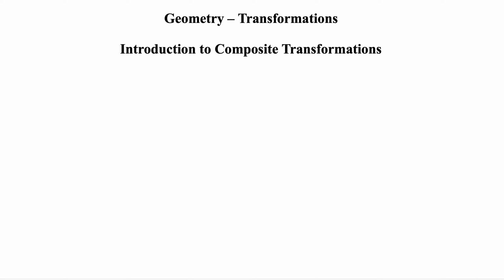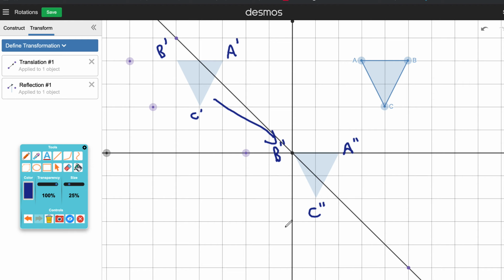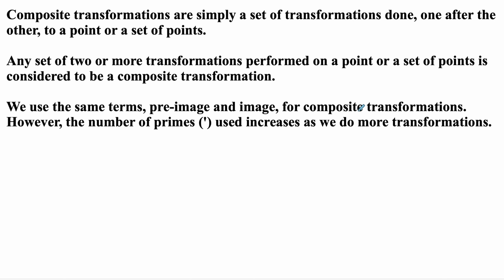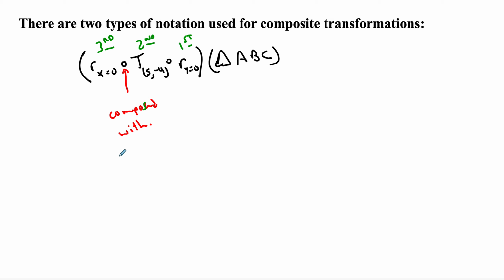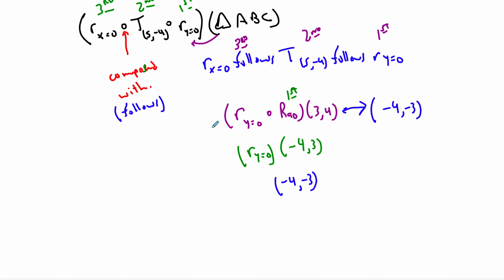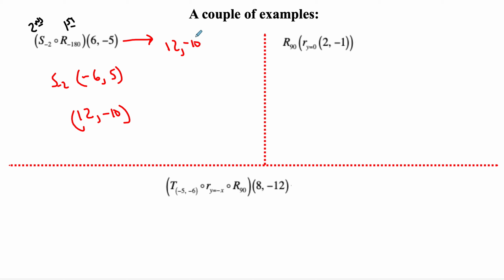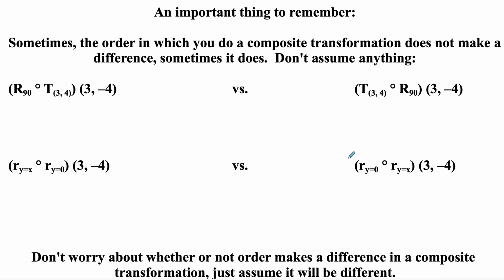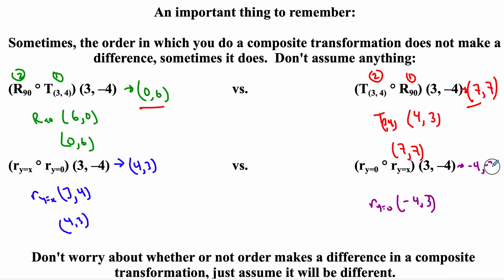Geometry - Transformations - Introduction to Composite Transformations